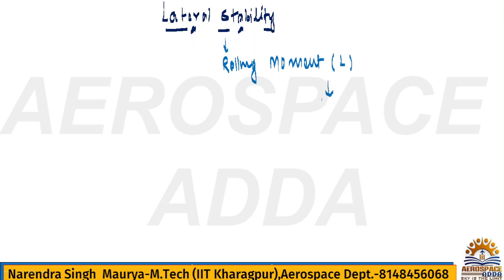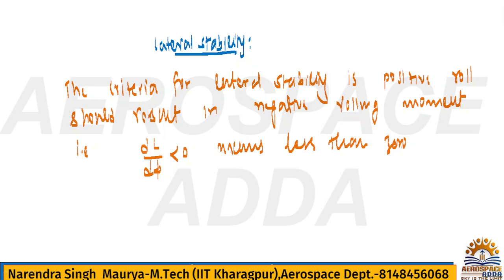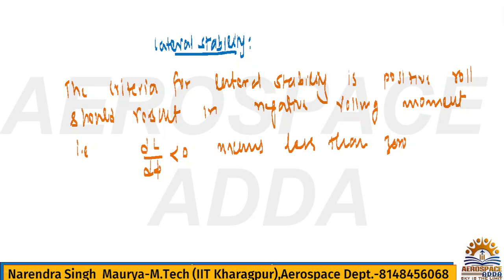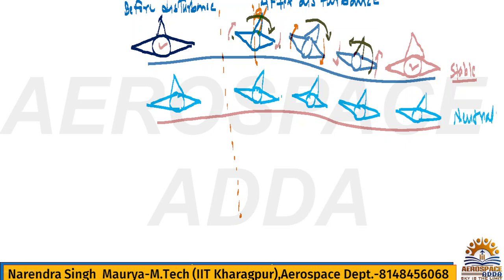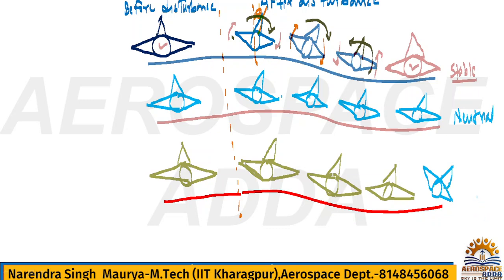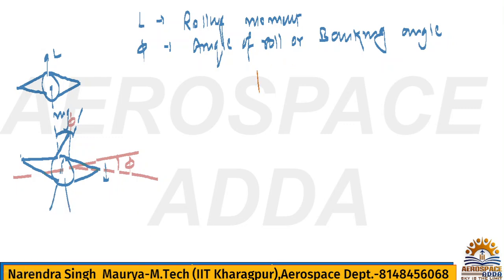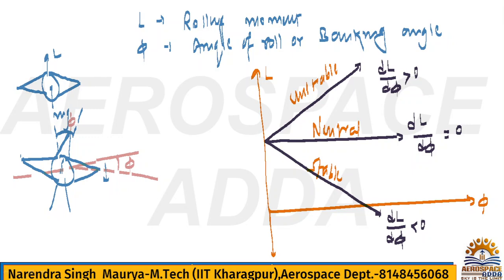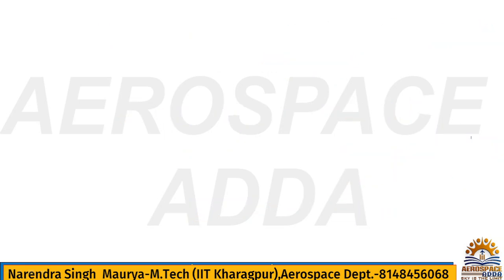LATERAL STABILTY II GATE AEROSPACE II BY NARENDRA SINGH MAURYA